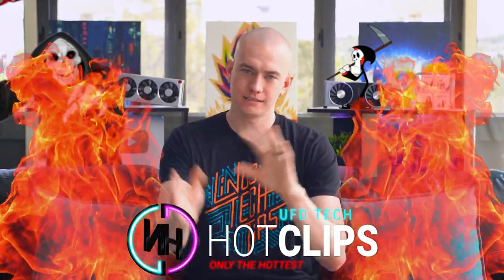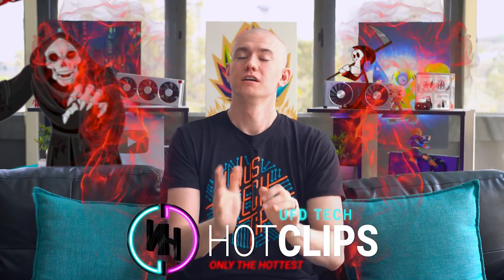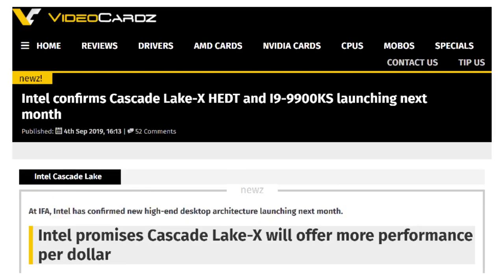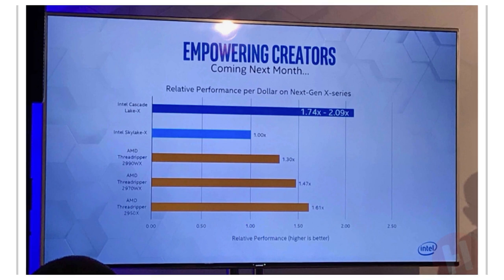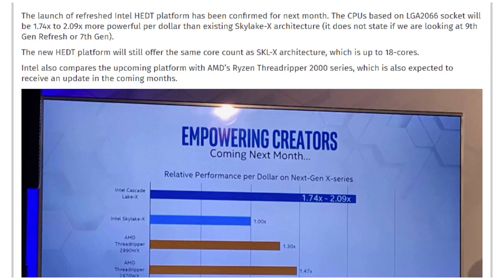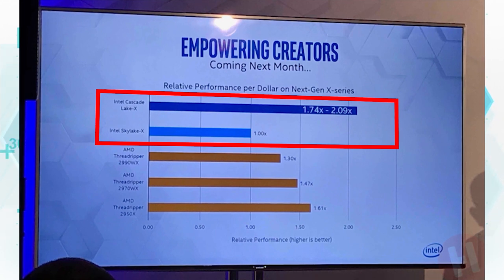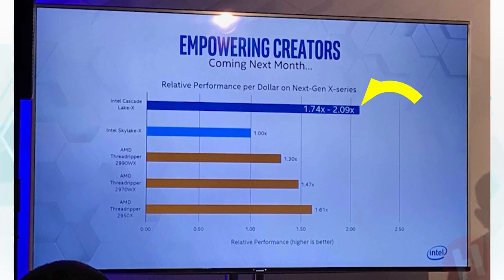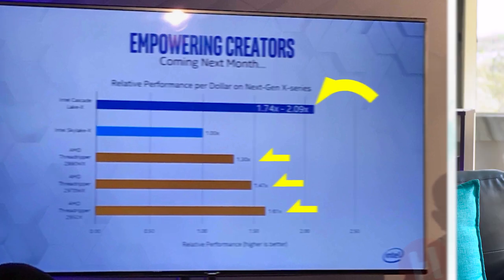Intel To Beat Threadripper?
Thanks to Jayson van Kerckhoven for editing the video!